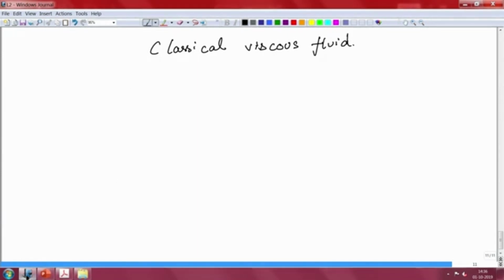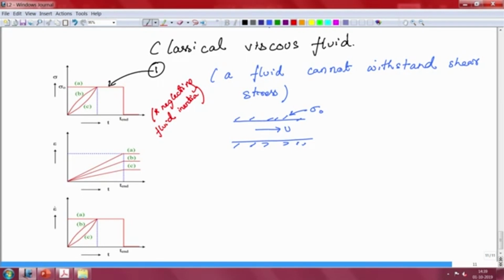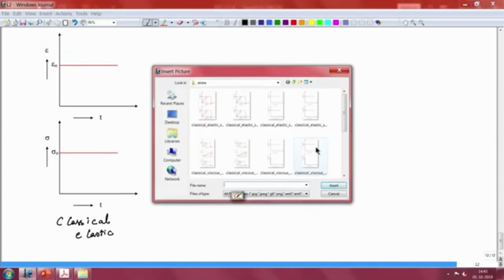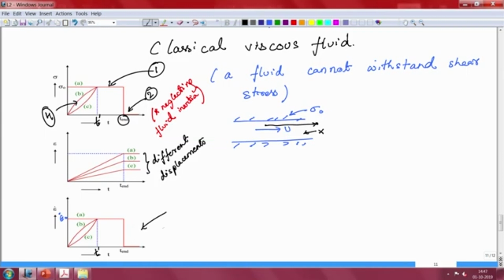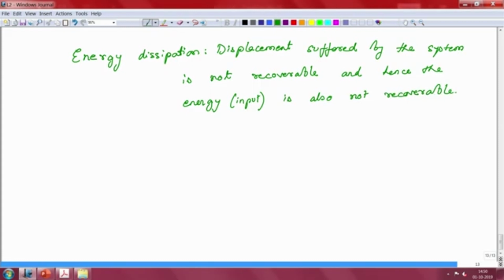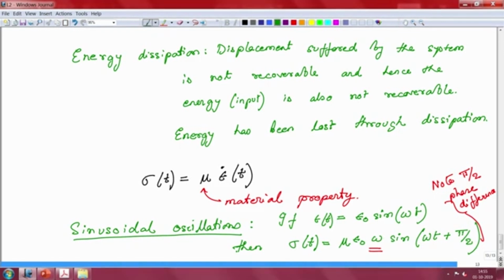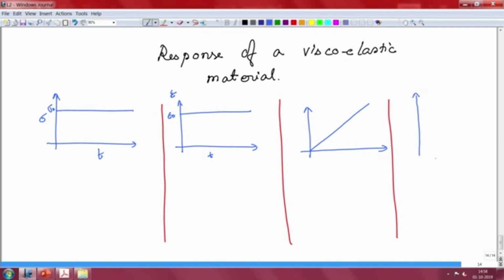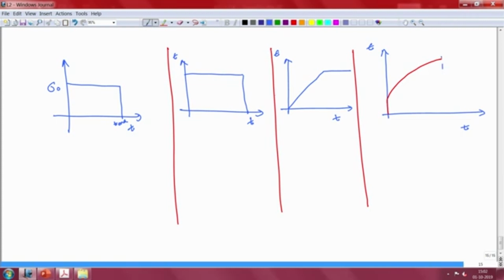Lec 04: Response of Viscous fluid